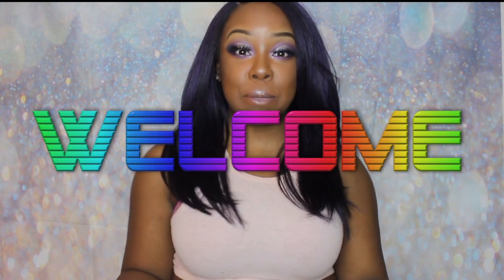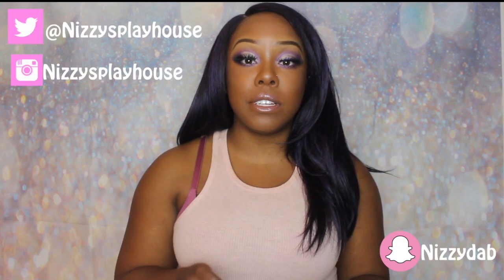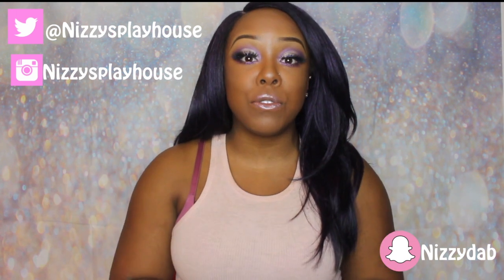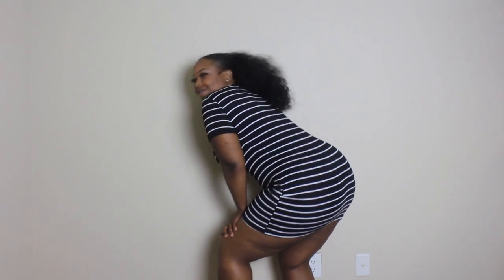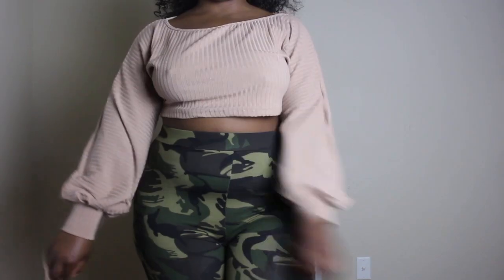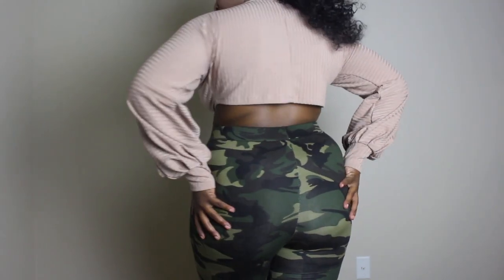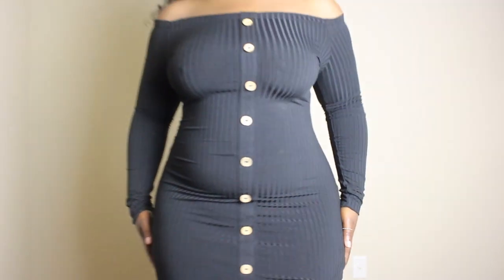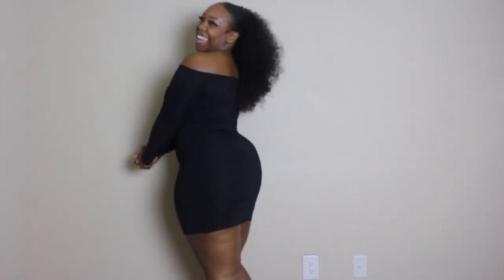THICK GIRL MAGIC TRY ON HAUL l FT. AFRICAN MALL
OPEN ME🧐🤪💌